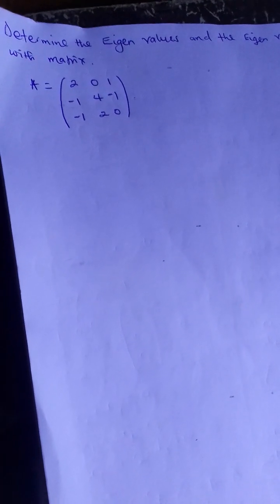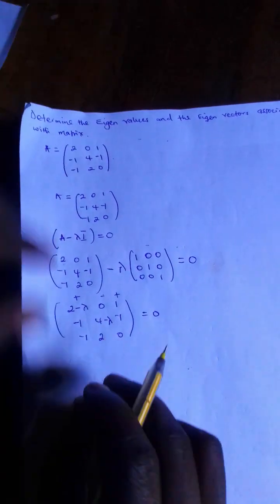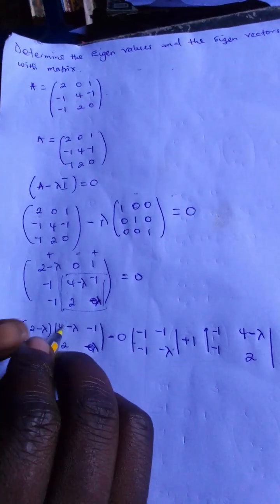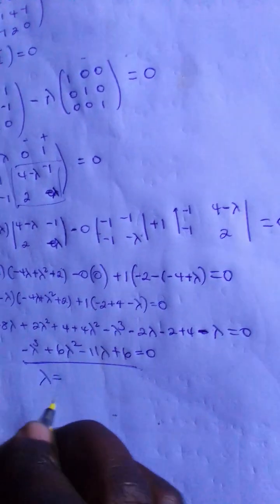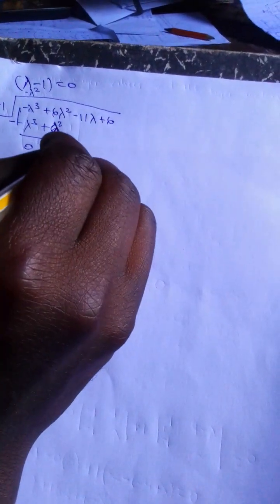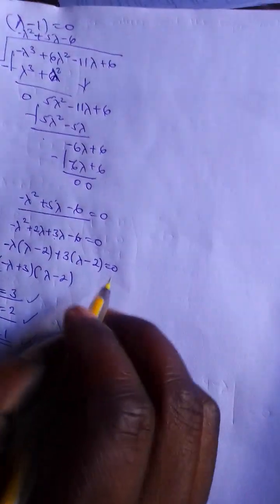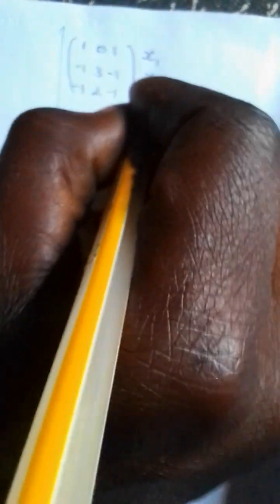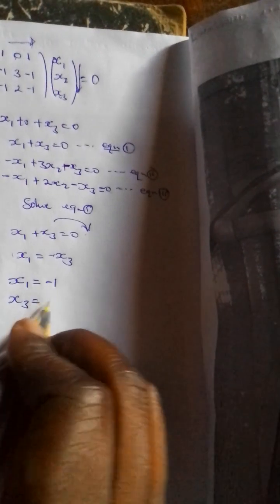How to find the eigenvalues and eigen vectors of a given matrix A in Engineering Mathematics.